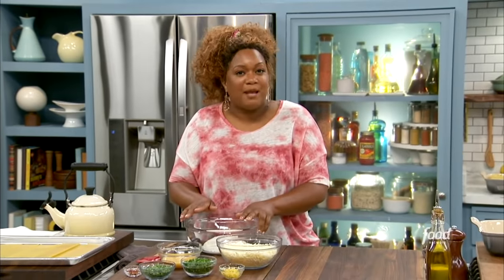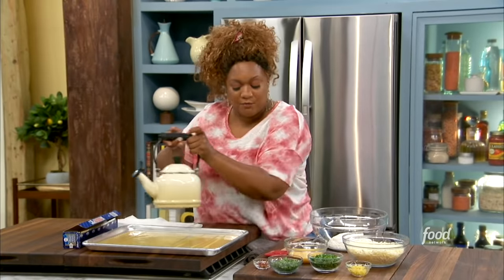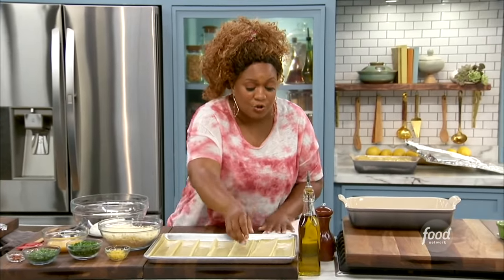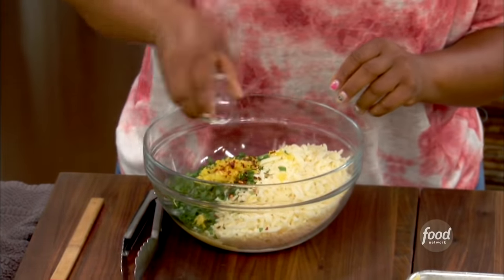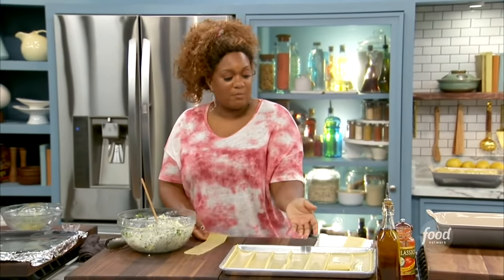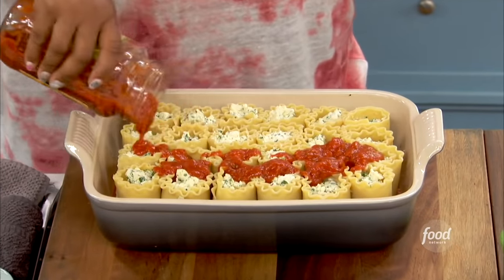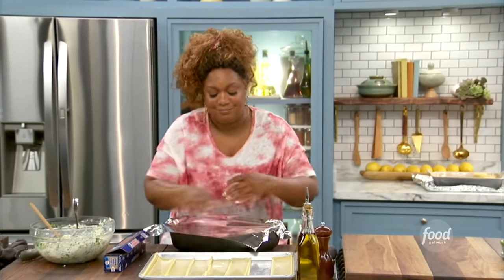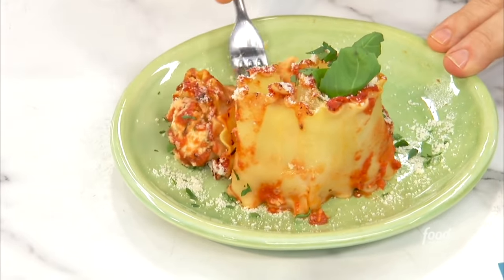Sunny Anderson's Easy Tomato and Basil Lasagna Roll-Ups | The Kitchen | Food Network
Sunny shows off an easy dinner with lasagna noodles filled with ricotta cheese, basil and parsley, then baked to perfection with tomato sauce!

Sunny’s Easy Tomato and Basil Lasagna Roll-Ups
RECIPE COURTESY OF SUNNY ANDERSON
Level: Easy
Total: 1 hr 30 min
Active: 35 min
Yield: 8 to 10 servings

Ingredients

24 lasagna noodles (from about two 1-pound packages)
Kosher salt and black pepper
One 15-ounce container ricotta
4 cups shredded 2- to 6-cheese blend that contains mozzarella (along with provolone, Parmesan, Asiago, pecorino or jack cheese)
1 cup chopped fresh basil, plus more for garnish
1 cup chopped fresh Italian parsley, plus more for garnish
1 teaspoon red chile flakes
2 large eggs, whisked
Zest of 1 lemon
One 24-ounce jar tomato and basil pasta sauce
Grated Parmesan, for garnish

Directions

Steam your noodles: Place noodles in a metal baking pan with sides, making sure to spread out. Pour steaming-hot salted water over the top, moving noodles around a bit to be sure the water gets between them. Cover tightly with aluminum foil and let rest for 20 to 25 minutes. When ready to assemble, remove one at a time as you go and pat dry.

Make the filling: Add the ricotta, cheese blend, basil, parsley, red chile flakes, egg, lemon zest, a pinch of salt and a few hefty grinds of black pepper to a large bowl. Stir to combine.

Assemble: Preheat the oven to 375 degrees F.

Add half the tomato sauce to a 9-by-13-inch baking dish and spread or tilt to even it out. Take one lasagna noodle and lay flat on the counter, then add a scoop of filling to the center and spread it along the length. Roll up the noodle and place it standing on end in the dish, nestling the rolls together as you go to hold the seams secure. Repeat with the rest of the noodles until the dish is full. Pour over remaining tomato sauce and spread to even out. Cover dish with aluminum foil.

Bake until sides are bubbly and a few edges are golden, about 20 minutes. Uncover and cook until edges begin to brown, another 5 to 10 minutes. Garnish with Parmesan and more herbs.